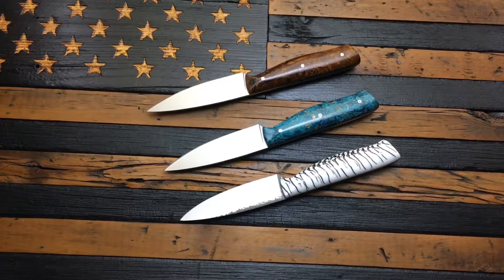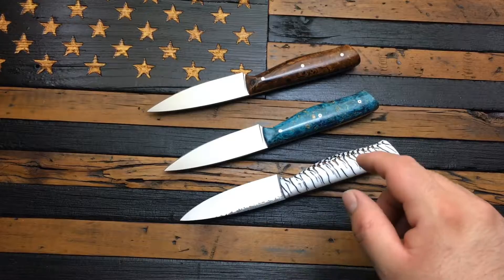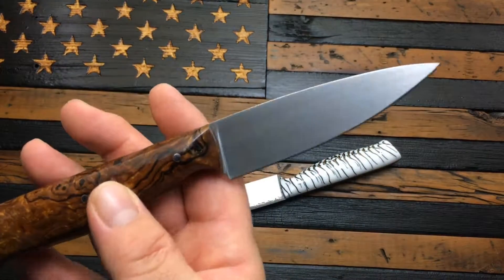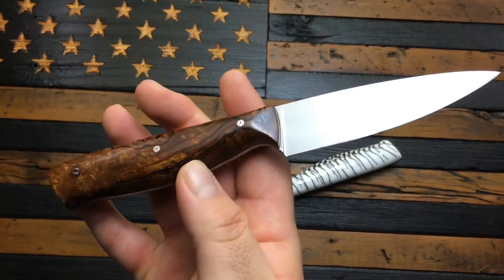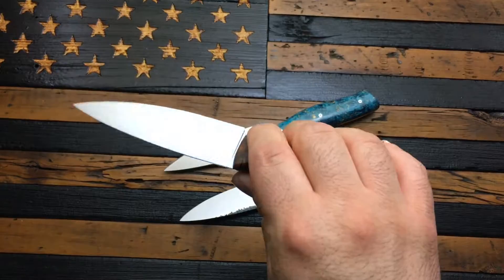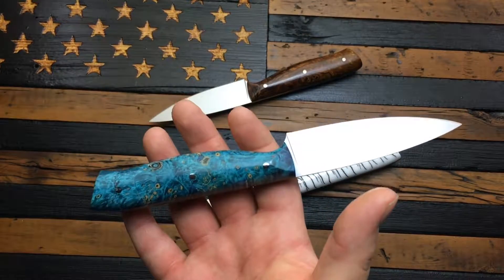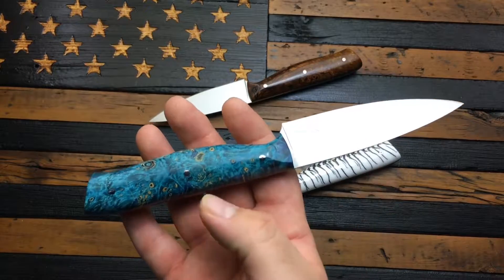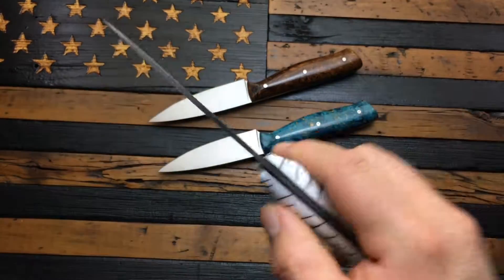Amigo model - Paring knife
Quick look and overview of the "Amigo"! A paring knife that will be added to the list of models available.